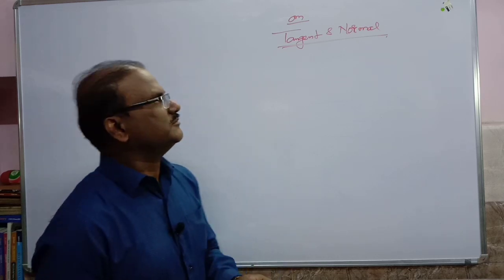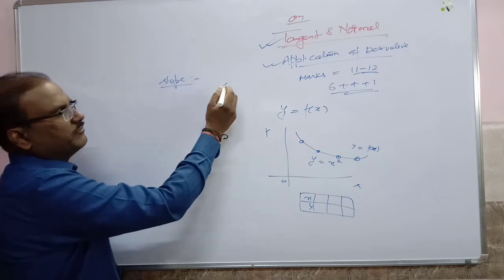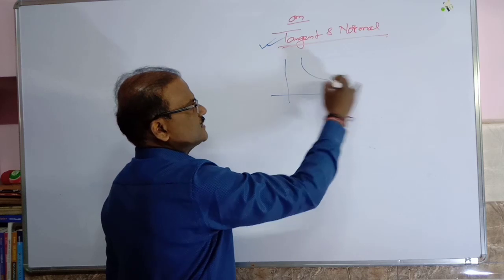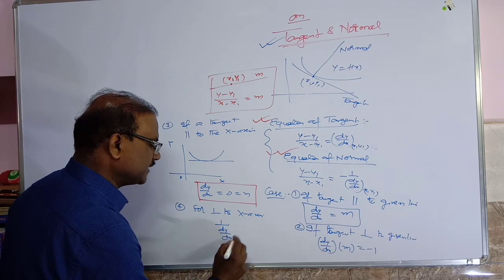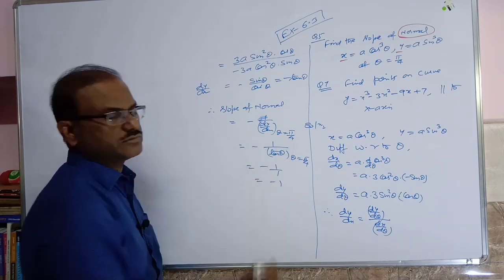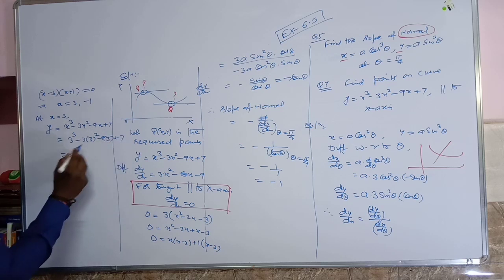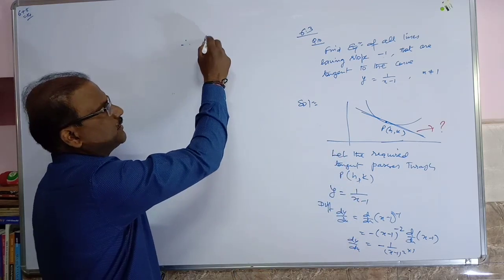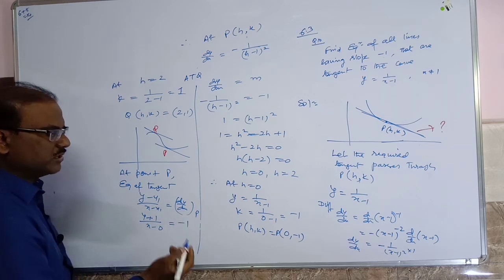Cls - 12 , NCERT , Ex- 6.3 ,Tangent & Normal ( Basic )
Basic concepts & Questions of  Tangent,  Normal

Ch-6 , Ex-6.3 ( Basic )
All concepts & its understanding , All Basic Questions

Ch- 6 , Ex-6.3 ( Advance & Difficult Questions)
Advance Questions of  Tangent & Normal

Ch-13 ,Ex-13.3 , Probability  Part -1 , Baye 's theorem

Ch-13 , Ex-13.4 , Probability Distribution

Ch-7 , Ex-7.8 , Limit of Sum, First Principle.

Ch-7 , Ex-7.11 , Properties of Definite Integration .

Definite Integral 7.11

Entire Integration  & Whole Chapter of Integration in just  1 hr
Amazing Video

For Ch-11, Ex-11.1,11.2 , 3-D , Basic quetions of Direction Ratio , Getting Equatioin of Line ,Angle b/w lines .

For Ch-11 / 3-D , Misc
Questions of Plane & Line & their interrelation